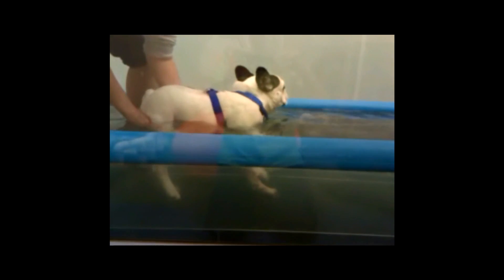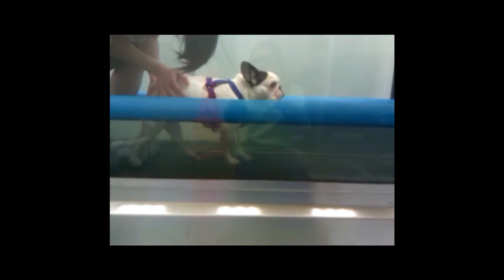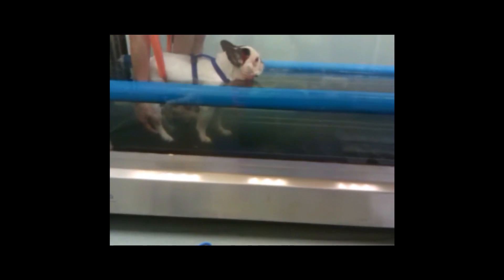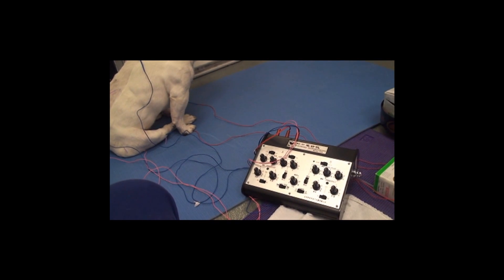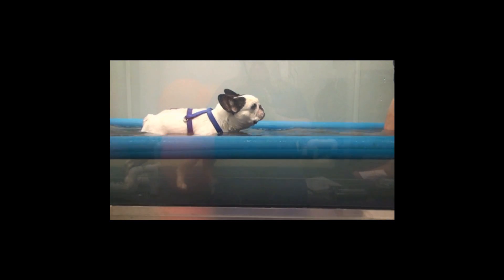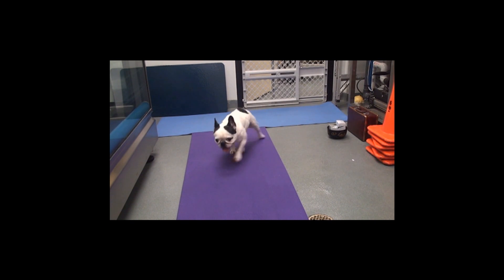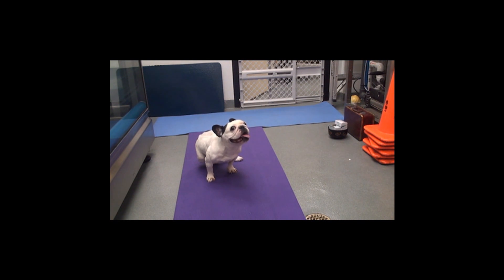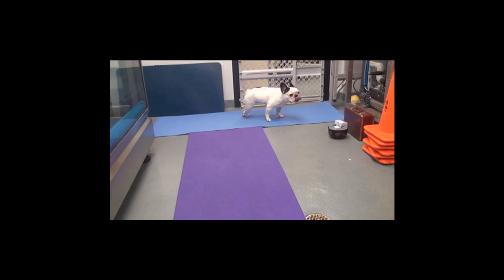Family Vet - Zoe's rehab progress in January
Zoe is a French Bulldog who underwent back surgery.  Approximately a month later, with little progress to regaining use of rear limbs, her owners brought her to Family Veterinary Hospital.  Electroacupuncture has been scientifically proven to be superior to surgery for certain rear paralysis (JAVMA, 6/2010).  Zoe's progress in 1 month is shown here with Dr. Chau  a Veterinarian, Certified Veterinary Acupuncturist, and Certified Canine Rehabilitation Therapist.